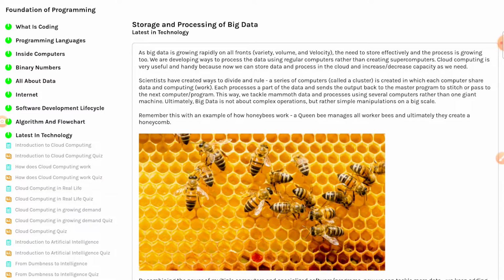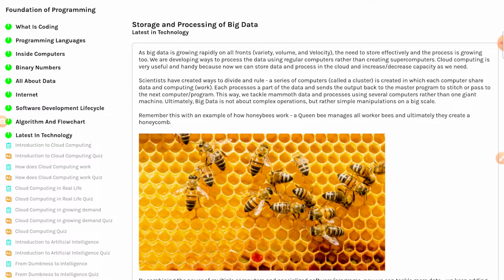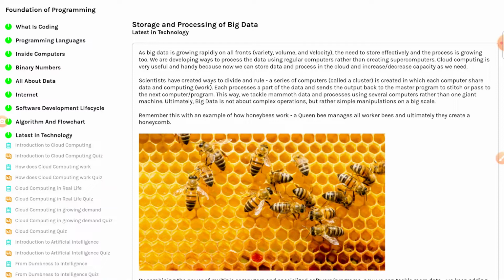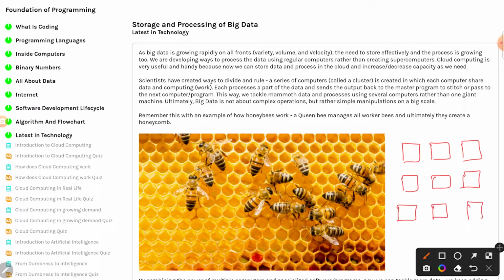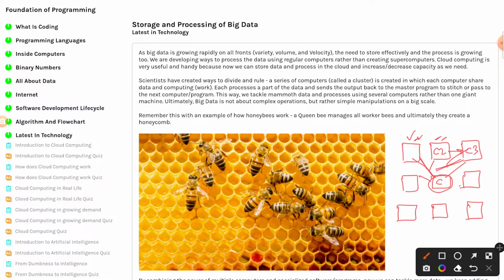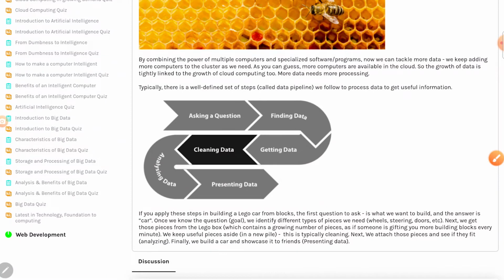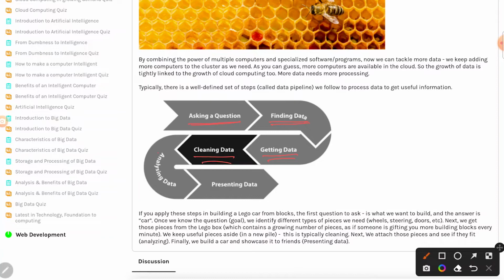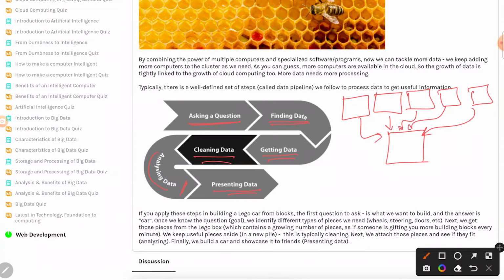Processing of Big Data || storage of big data | how to process Big Data | How to store Big Data